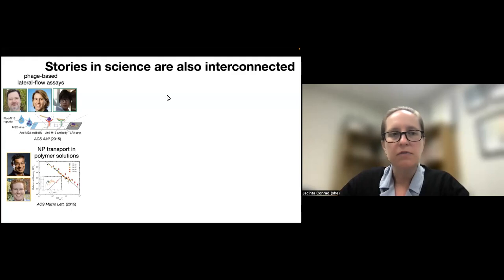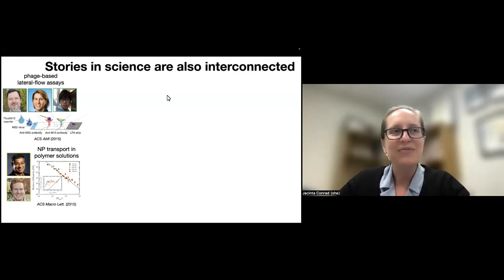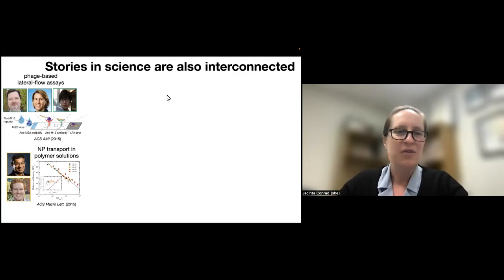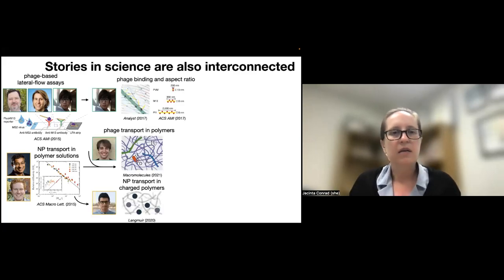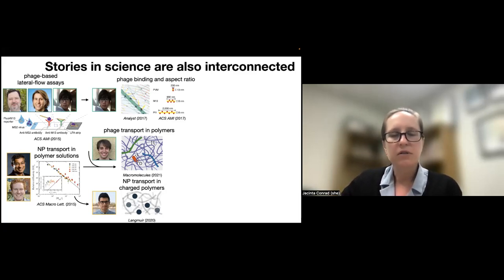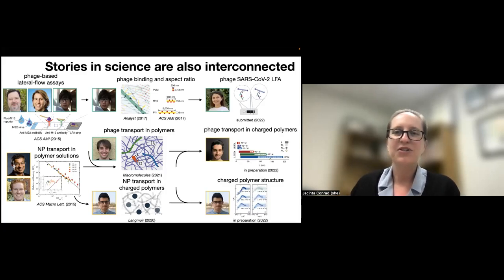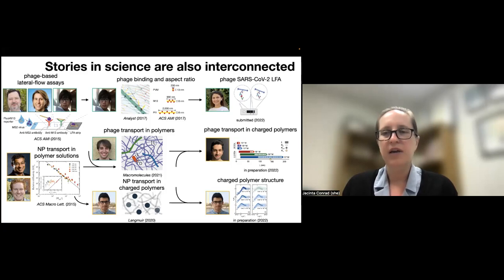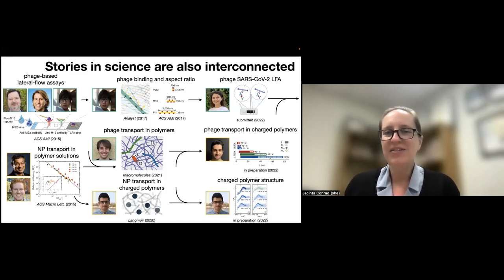Jacinta Conrad on RelivingHistories: And one more thing..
The RelivingHistories Series
Envisioned and produced by: Srividya Iyer-Biswas